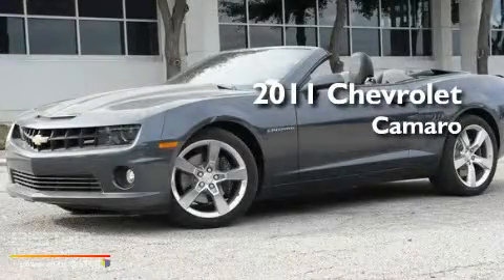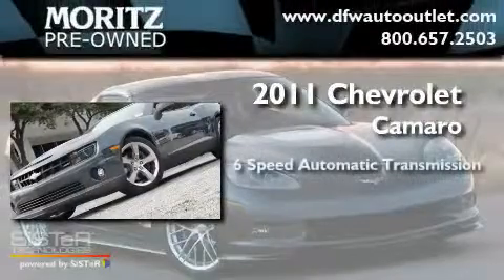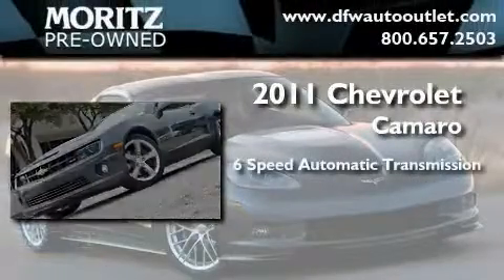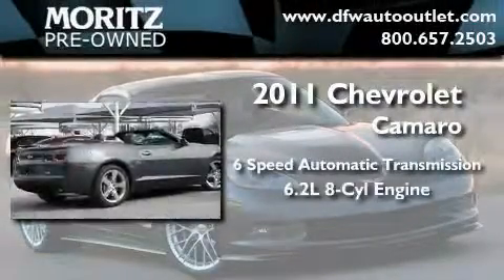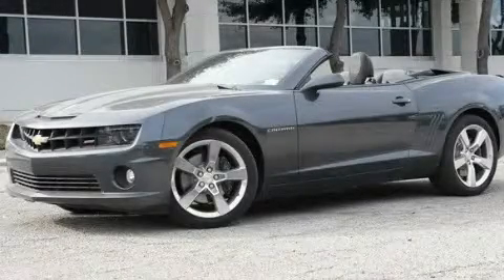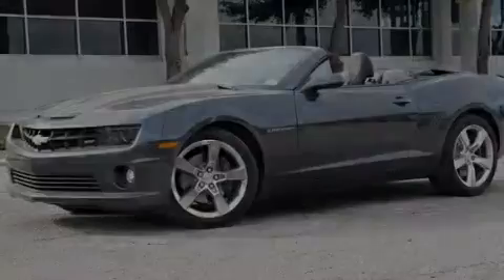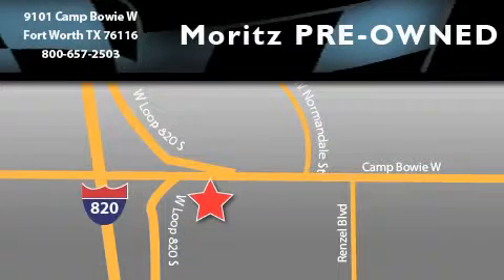2011 Chevrolet Camaro Dallas TX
Year : 2011

 Make : Chevrolet

 Model : Camaro

 Engine : Gas V8 6.2L/376

 Trans . : Automatic

 9101 Camp Bowie

 2011 Chevrolet Camaro Fort Worth TX